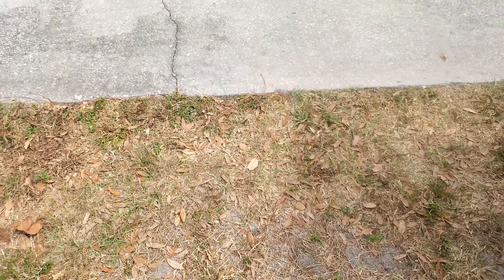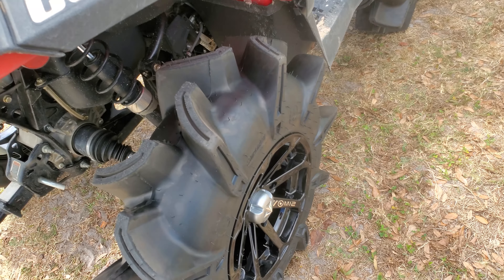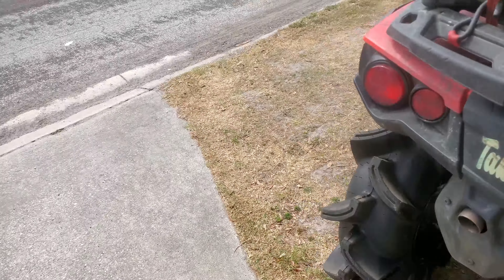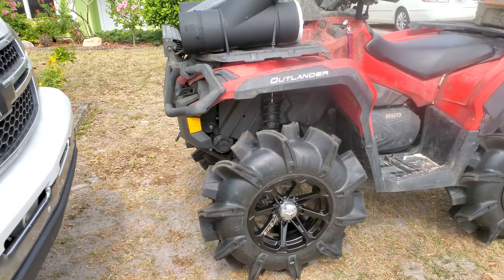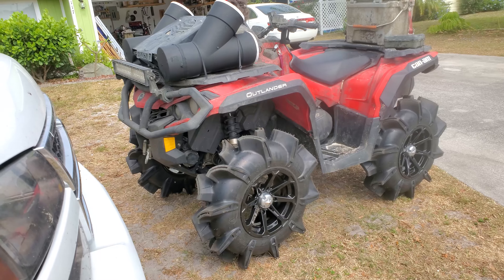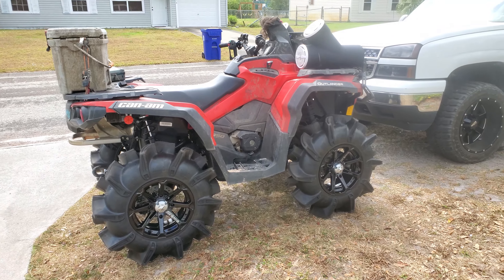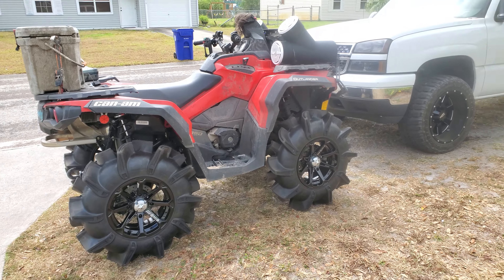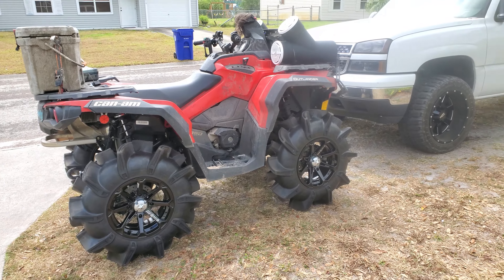29.5" Assassinators on the Canam Outlander!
We slapped something badass on the outlander!
Will 29.5" assassinators fit on a G2 canam outlander, Maybe!
It's only got 2.5" lift pucks, and trimmed fenders!